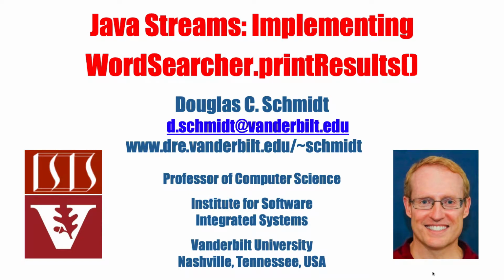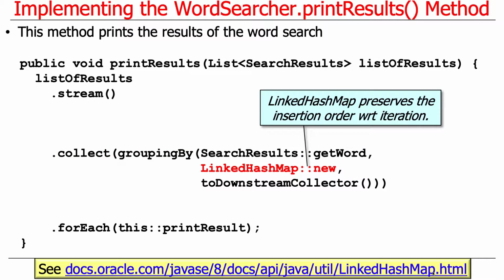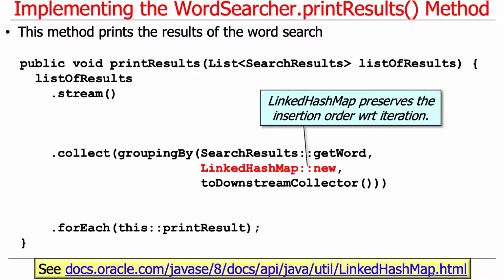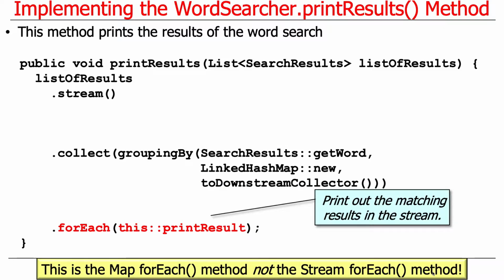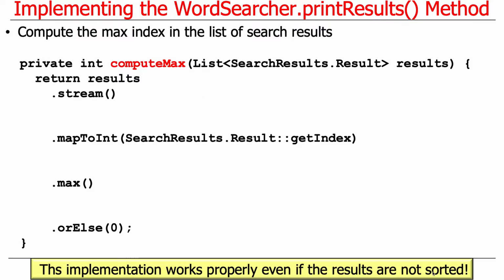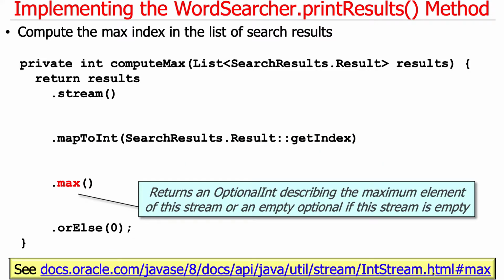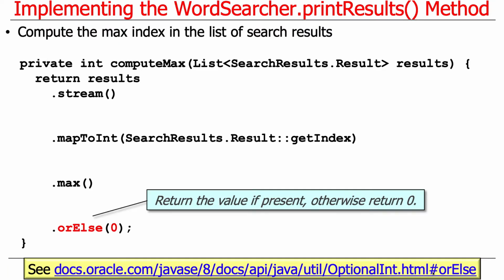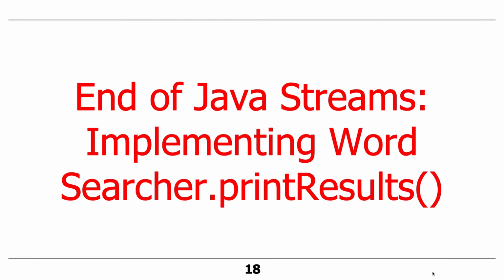Implementing the WordSearcher.printResults() Method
This video walks through the implementation of the WordSearcher.:printResults() method, which demonstrates the collect(), groupingBy(), and forEach() streams methods.